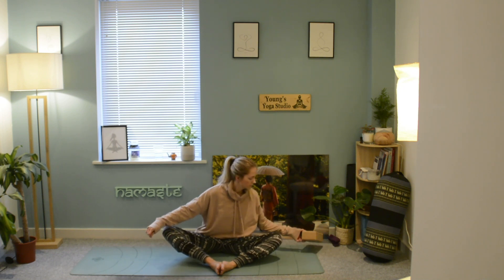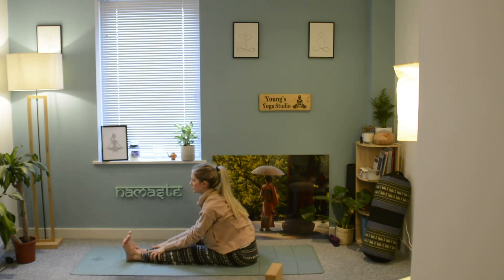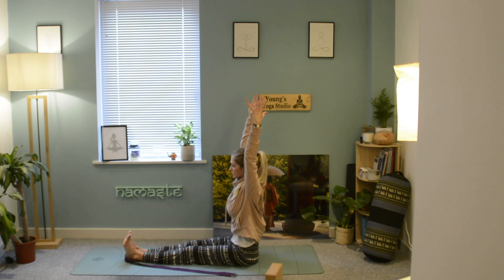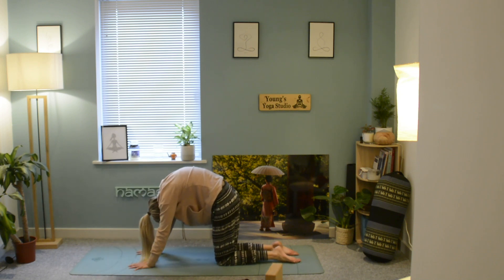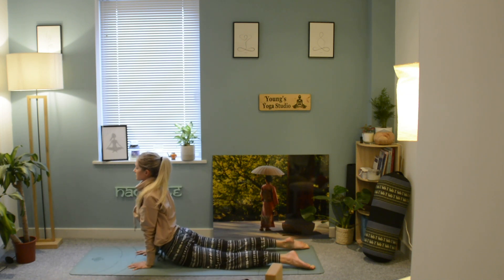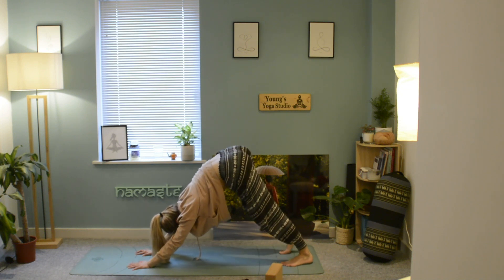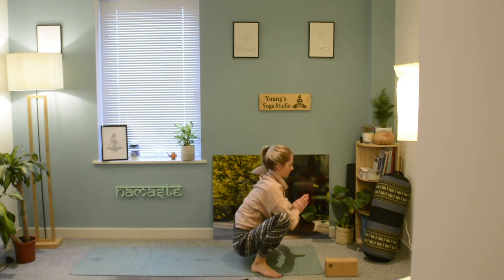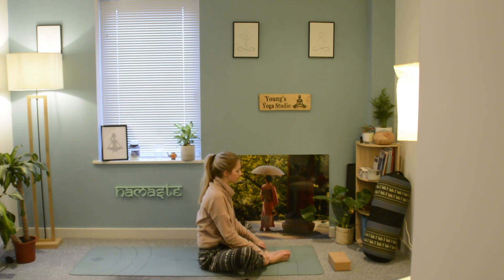Advent Yoga Day 19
Thank you for joining me today in for our Advent Yoga session. Today we will practise a gentle hip flow which will help to release tension and stress from the hips and glutes.

Please note: that by taking part in our Christmas Advent Yoga sessions, Vicky Young from Young's Yoga does not hold any responsibility for any injuries that occur as a result of practising these flows. These classes are provided for you to be mindful of your own ability and for you to be responsible for your own safety.